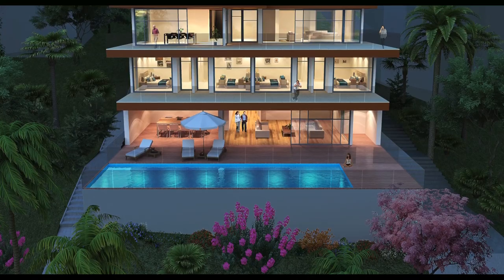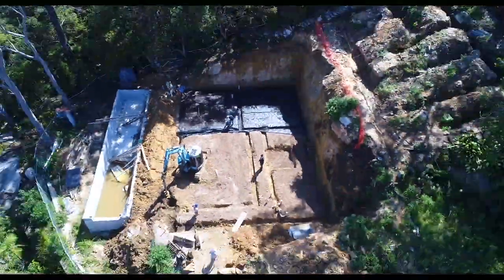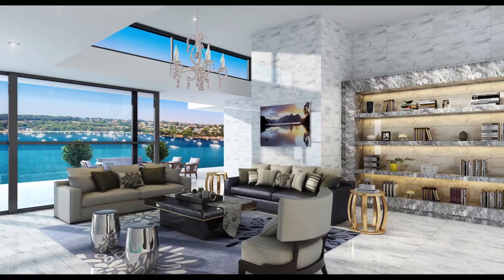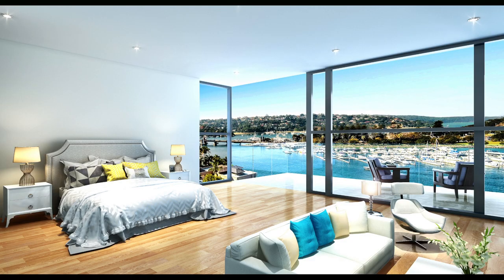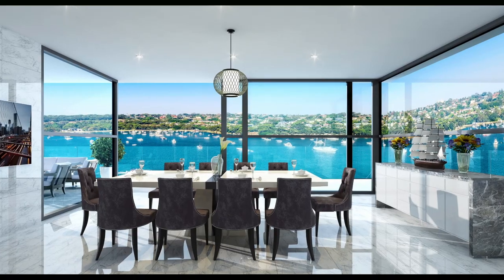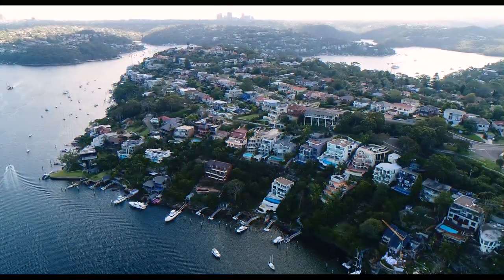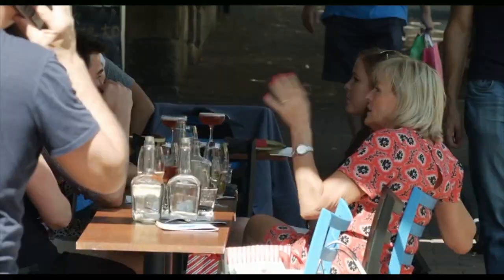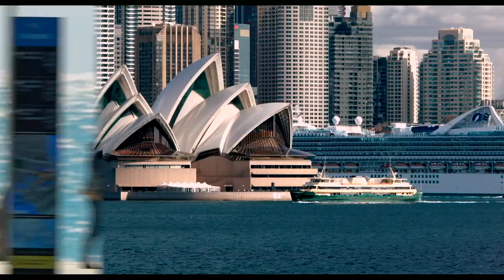31 Seaforth Crescent Seaforth | Hugo and Luljeta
BRAND NEW ARCHITECTURAL MASTERPIECE DUE 2019

Etch Real Estate is proud to offer this brand-new residence due for completion in early 2019. Construction is has commenced and this home will form one of the finest residence Seaforth will have on offer.

The home will reside on approximately 900sqm of land capturing substantial Middle Harbour views and beyond. The proposed home will be located in the prestigious Sydney suburb of Seaforth which is situated 11kms from Sydney's CBD and minutes to Manly and all the Northern beaches has to offer.

31 Seaforth Crescent will be constructed as a stunning modern masterpiece and is comprised of a 4-storey home with 5-bedrooms, generous living and entertainment areas and a substantial swimming pool with wet edge, entertainer's rumpus and sheltered patio. Each level will be accessible via private internal lift and offer varying Middle Harbour views throughout.

Just moments from the proposed home you'll find some of Sydney's most established and respected schools and transport to Sydney CBD available from the main Seaforth hub where locals also enjoy the growing Cafe and Restaurant culture that Seaforth has to offer which includes Local's Corner, a recently revamped licensed cafe that has lifted the level of dining in the area.

Be sure to contact Hugo & Luljeta Ortega of Etch Real Estate to discuss the home in more details today. All documents, including approved floorplans and 3D renders, are available on request and a site visit may be organised by appointment.

Update March 2018: excavation works have commenced on the foundation. The swimming pool concrete has been poured and construction on schedule for completion in early 2019.

all images for illustration purposes only. The 3D renders reflect proposed fixtures, finishes and views but only for illustration purposes